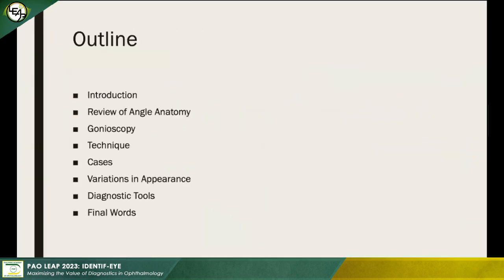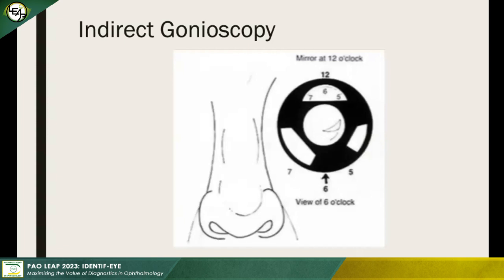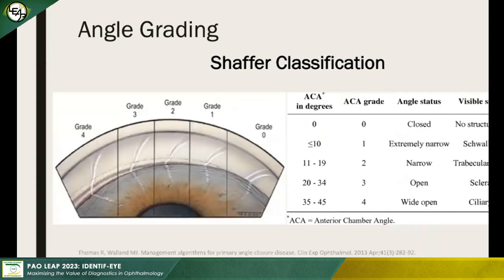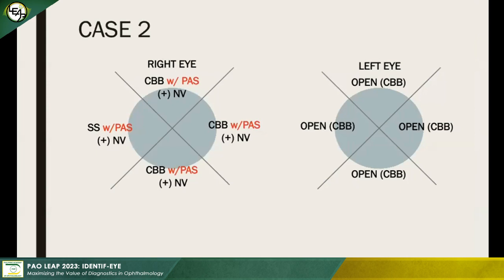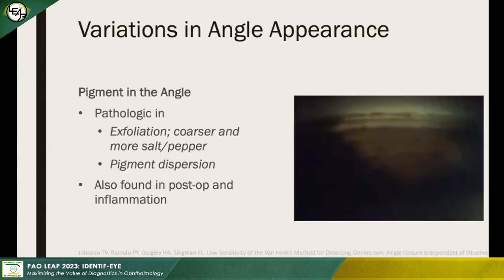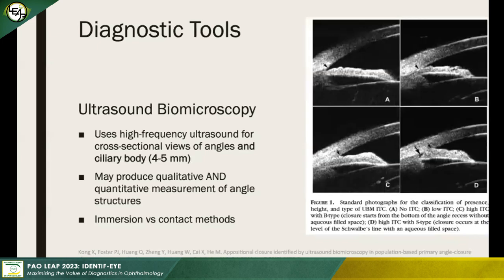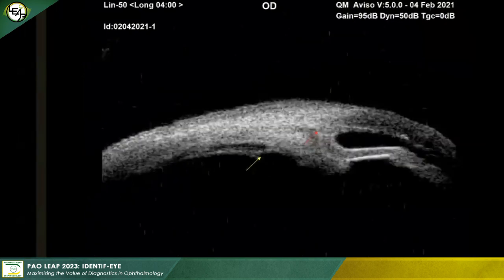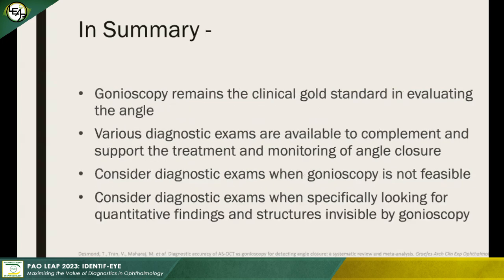PAO - PGS LEAP 2023: "Viewing Angles" (March 15, 2023)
Presented by Dr. Paolo Nico A. Rogelio